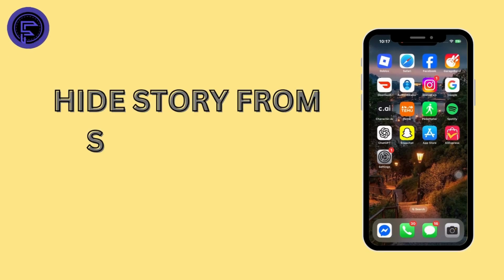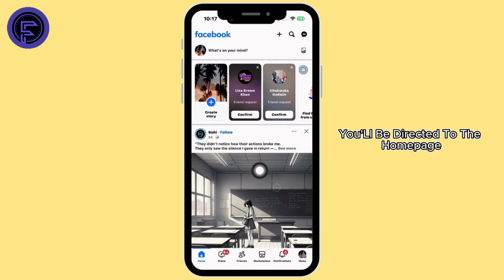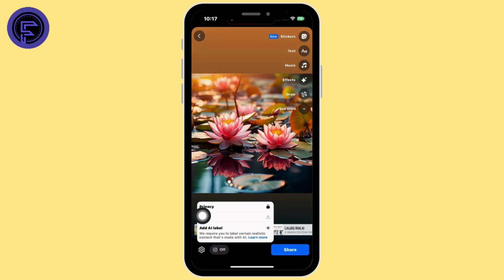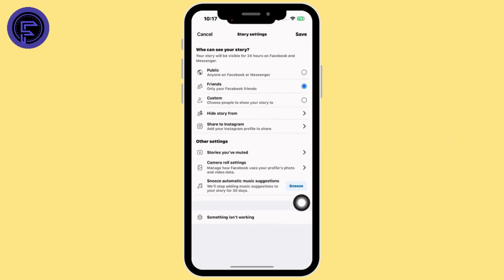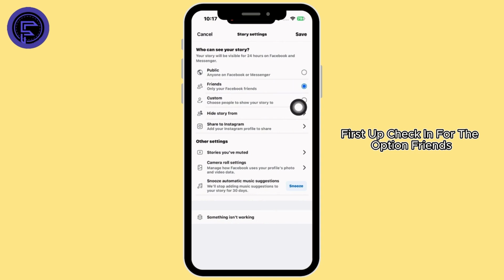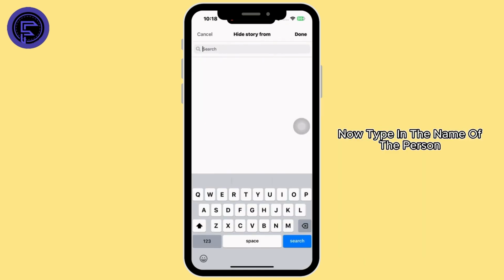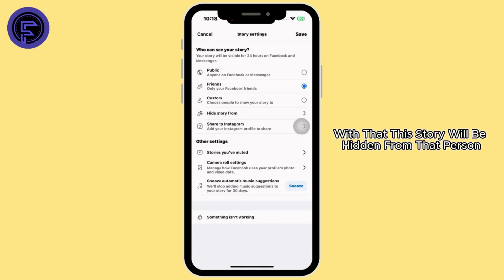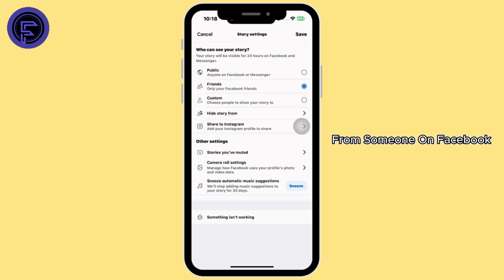How to Hide Your Facebook Story from Specific People (2025 Privacy Guide)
Want to keep your Facebook Stories private from certain friends or contacts? In this easy 2025 tutorial, learn how to hide your Facebook Story from specific people step-by-step using the latest app features.

You’ll see how to customize your story privacy settings so you control exactly who can view your content.

⏱️ Timestamps:
00:00 – Intro: Why Hide Facebook Stories
00:08 – Open Facebook App & Go to Story Settings
00:25 – Select “Story Privacy”
00:35 – Choose “Hide Story From” and Select People

Perfect for those who want more control over their social media privacy and audience.